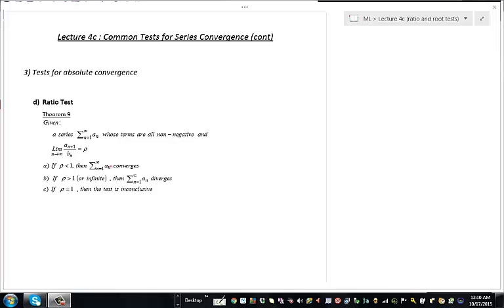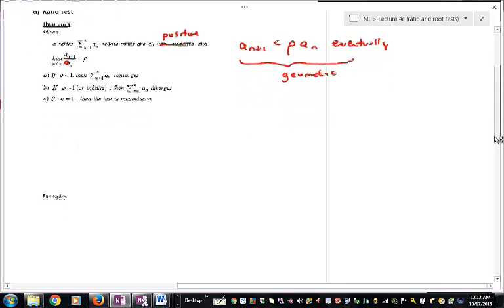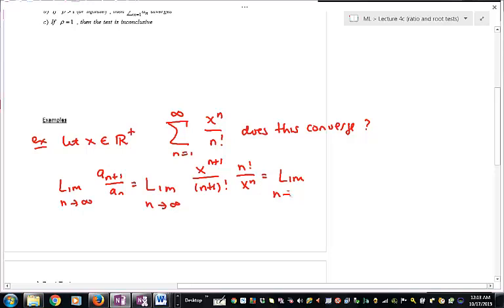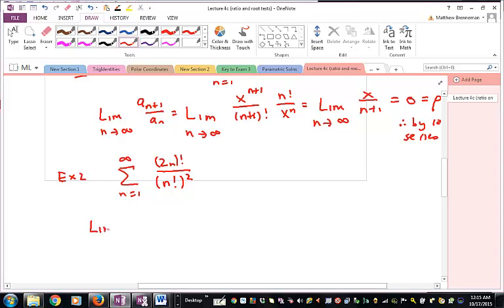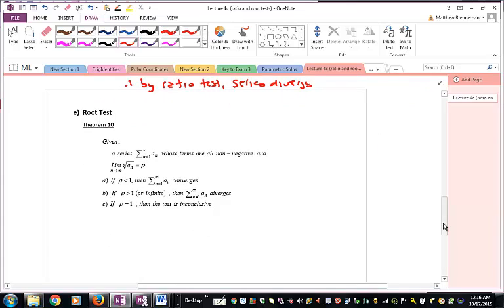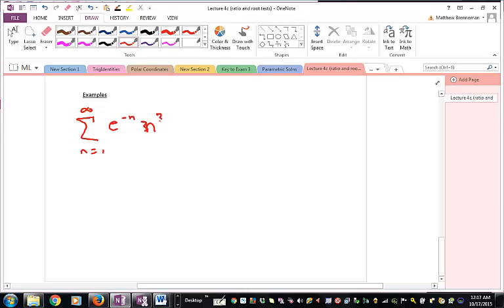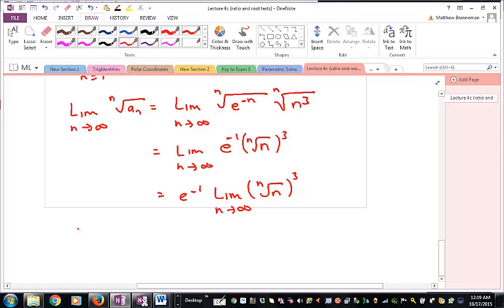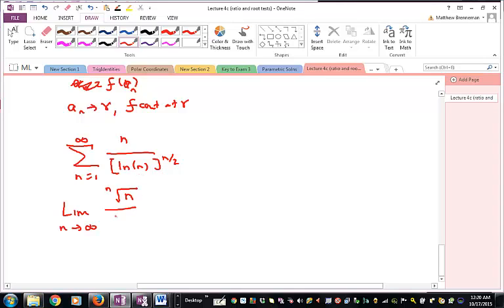11 Series ratio and root tests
Ratio test and root test for absolute convergence